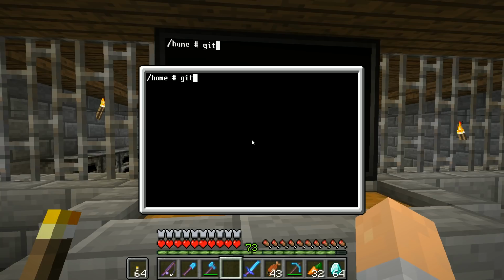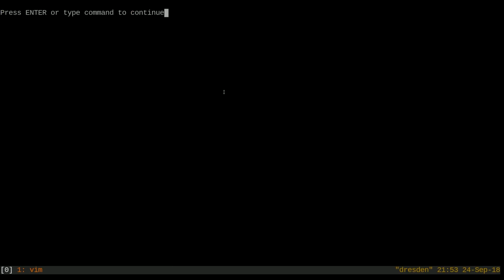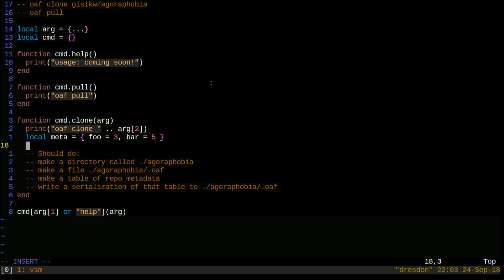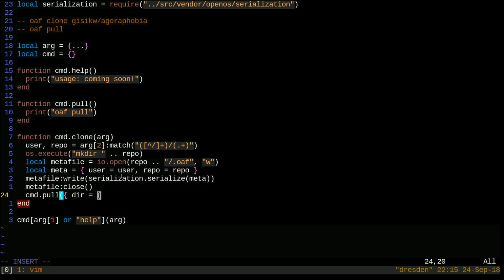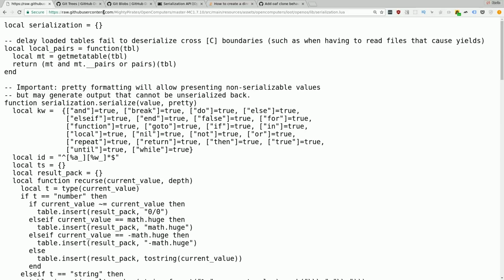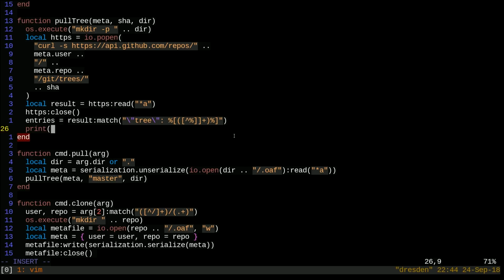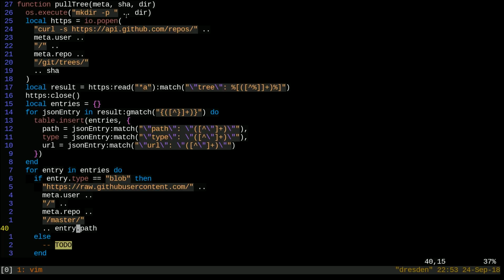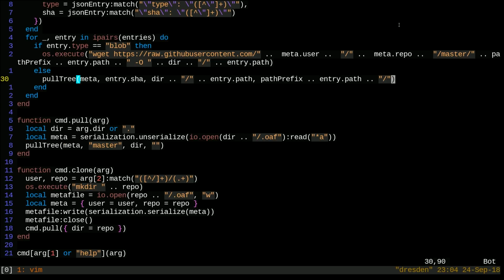Starting on a Git Clone | Ep. 26 - Minecraft Agoraphobia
Today, we start work on "oaf", the lua binary that will let us clone, push and pull Github repositories. It's a big task, but I think we're up for it!